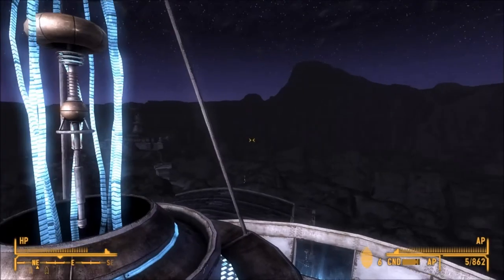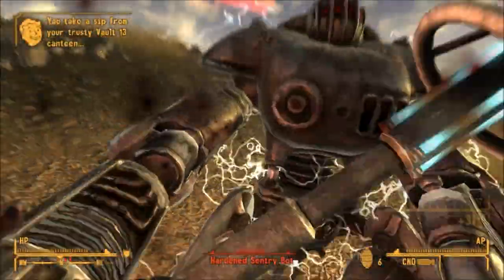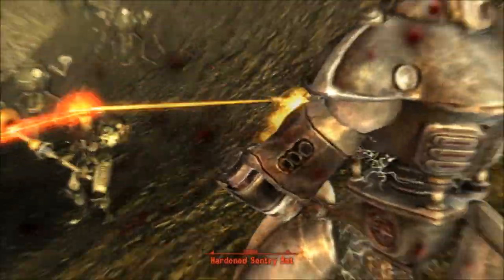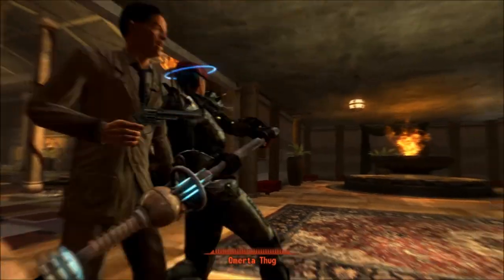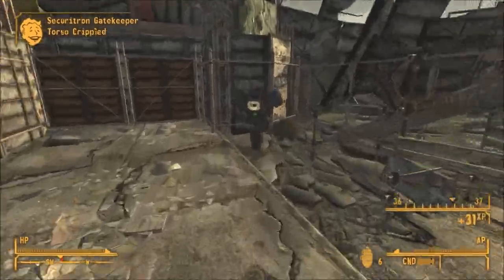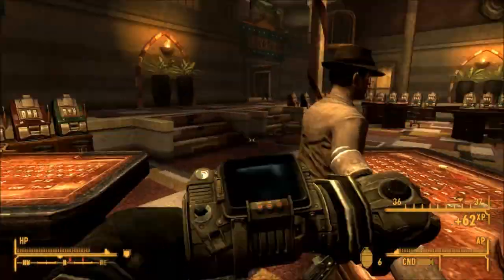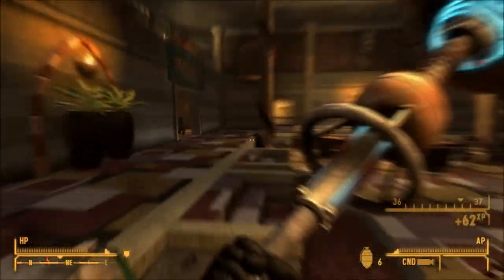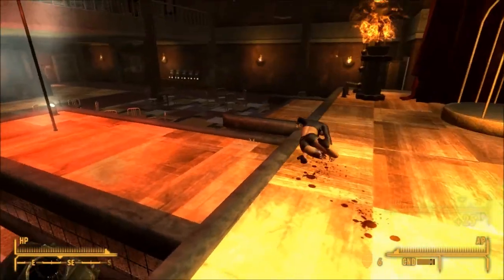Fallout: New Vegas - Unique Weapons: X-2 Antenna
Today we check out the X-2 Antenna unique from Old World Blues! This is probably the best melee weapon to use against any type of robot or power armor user! SUCK IT PALADIN TOASTER!